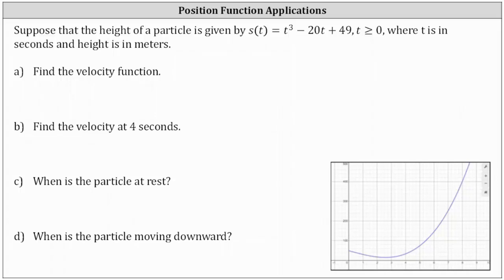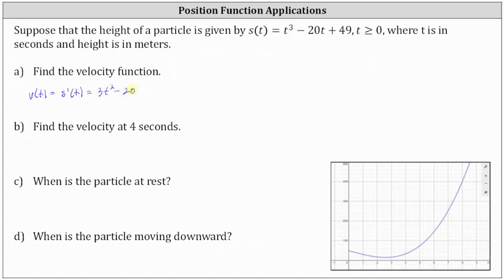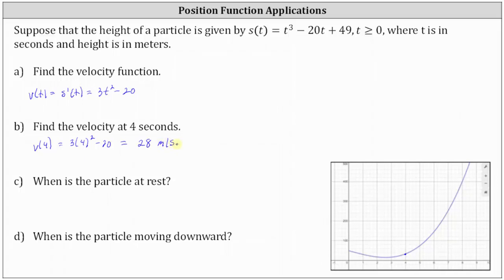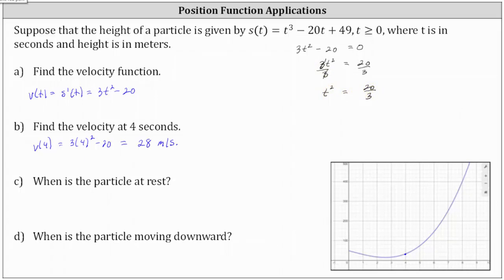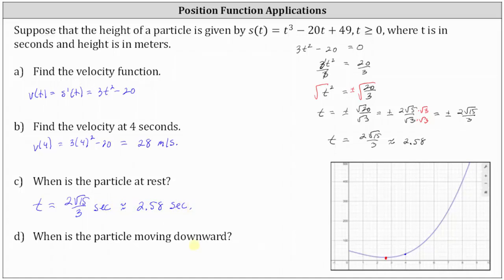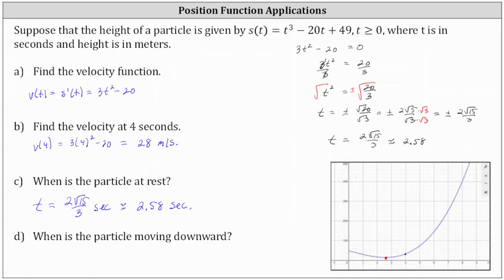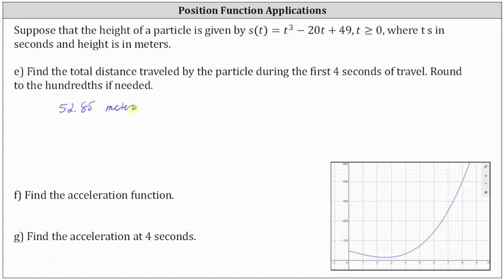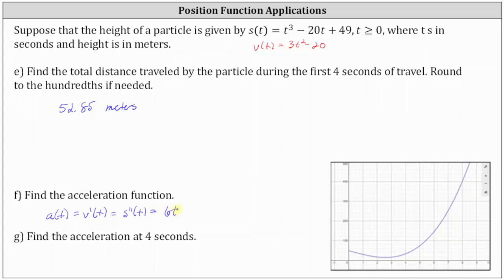Position Function Applications: Velocity, Up/Down Movement, Acceleration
This video explains how to use a position function to answer various questions involving velocity, movement upward/downward, and acceleration.